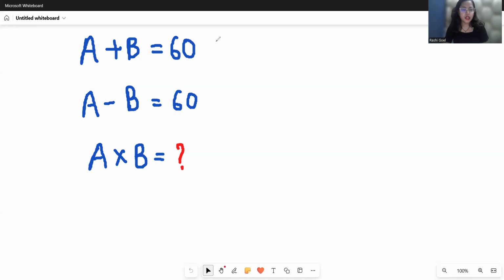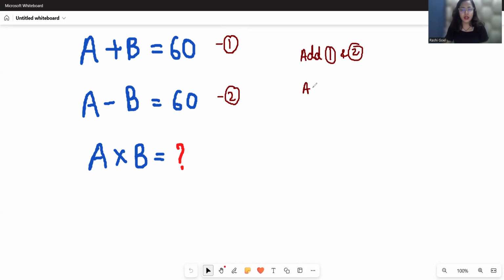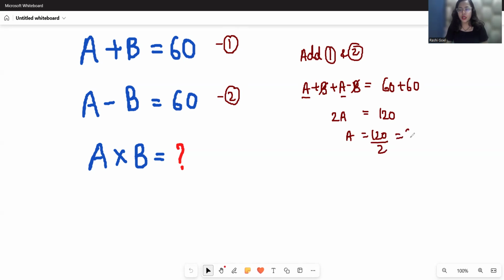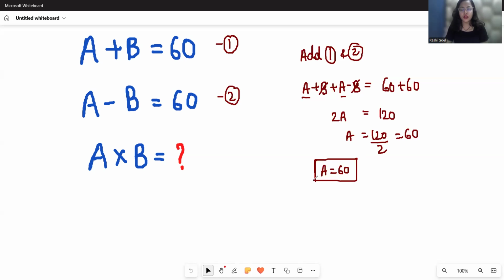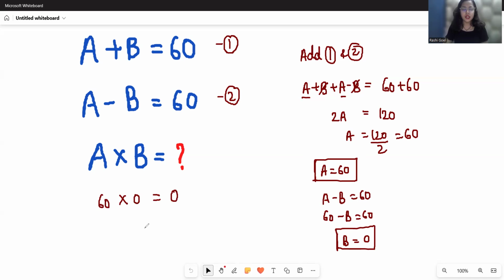Most People Get This Simple Math Question Wrong!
A+B=60
A-B=60
AxB=?

99% Get This Wrong! Will You?